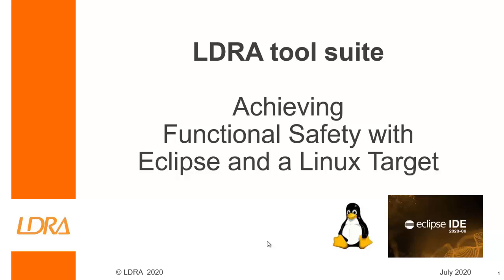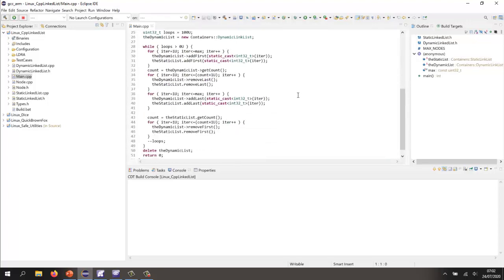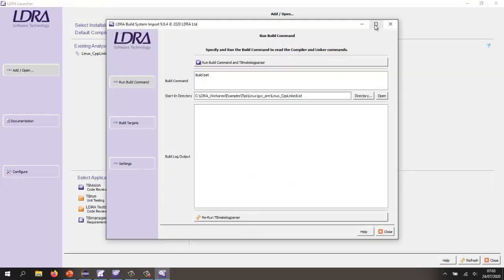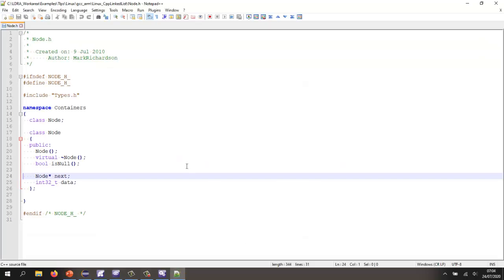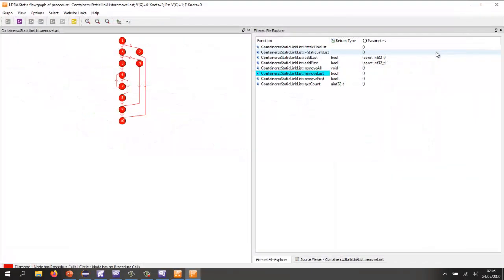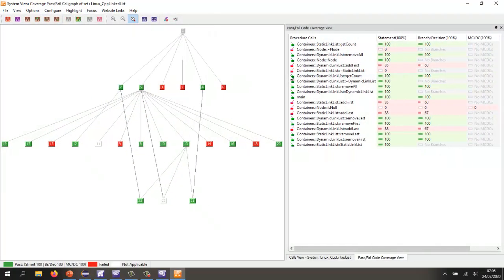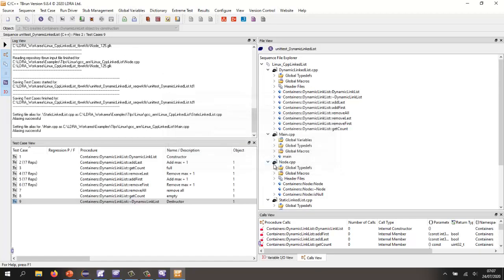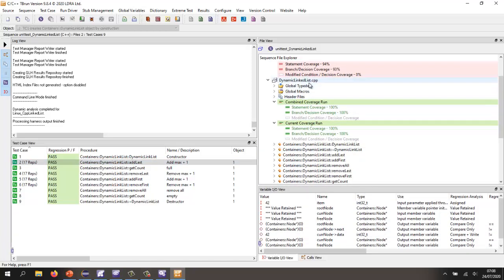Achieving Functional Safety with Eclipse and a Linux target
See how the Eclipse IDE, a Raspberry Pi Linux target, and the LDRA tool suite automate the static analysis, structural coverage, and unit test techniques demanded by IEC 61508, ISO 26262, IEC 62304 and DO-178C and other functional safety standards.

00:00 Welcome
00:37 Introduction to the Eclipse IDE with SysProgs GNU Toolchain for Raspberry Pi
02:00 Using the build import facility to analyse the build
02:45 Checking for MISRA compliance
03:26 Viewing the call graph
03:55 Assessing code complexity
04:35 Dynamic analysis on the Raspberry Pi
05:02 Viewing the code coverage
06:00 Unit testing to obtain 100% structural coverage